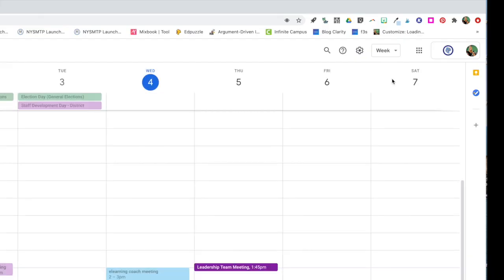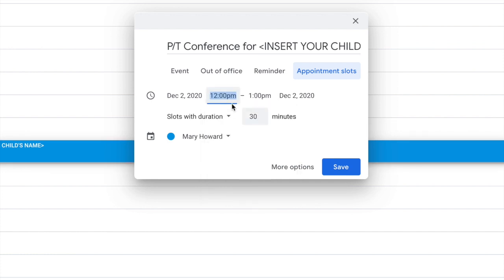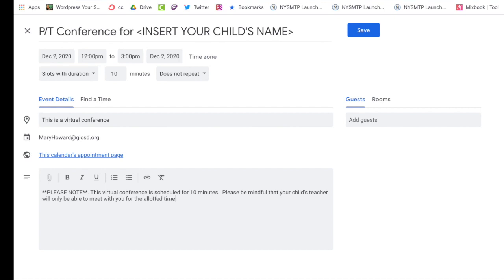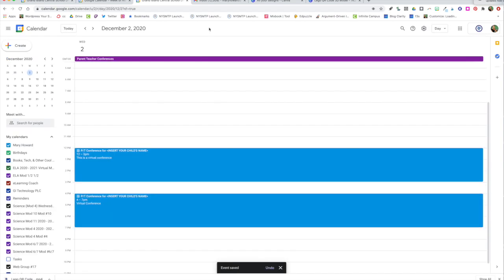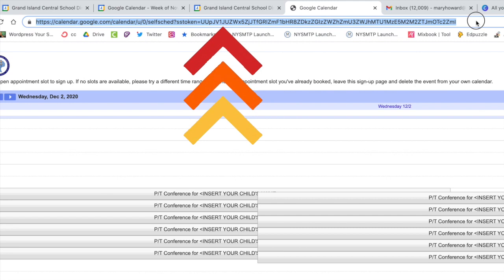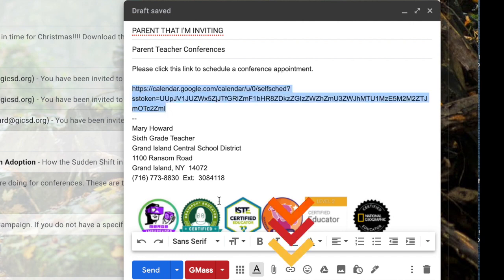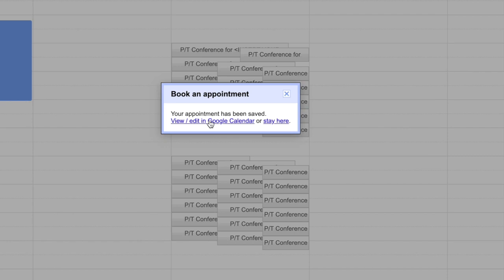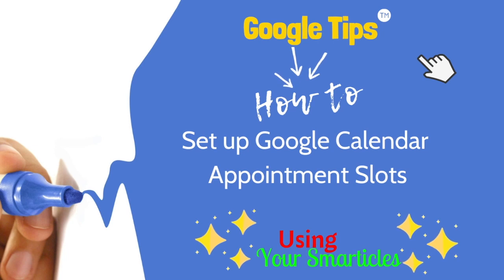Creating Google Calendar Appointment Slots for Parent Teacher Conferences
This video shows how you can set up Google Calendar Appointment slots for your Parent Teacher Conferences.